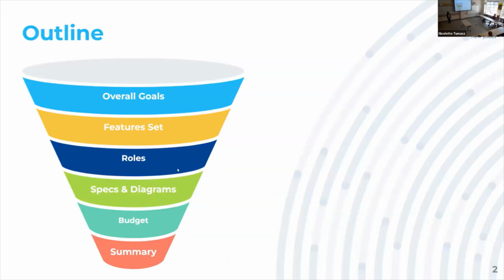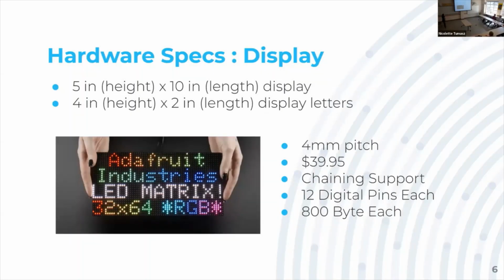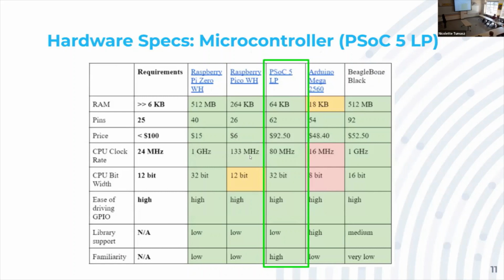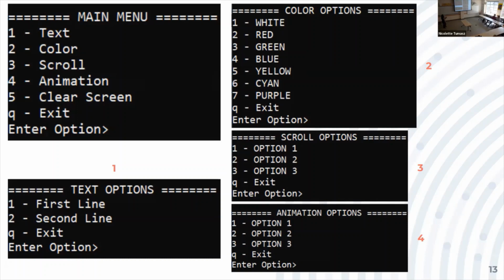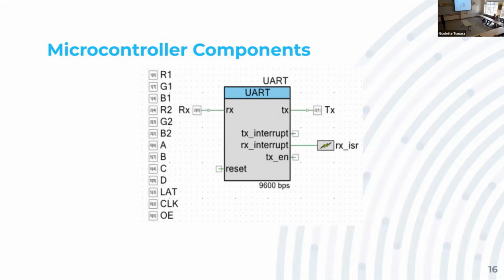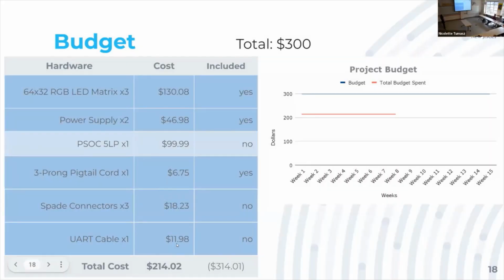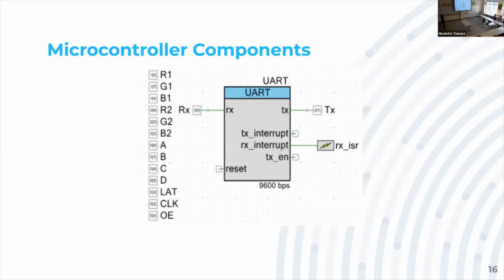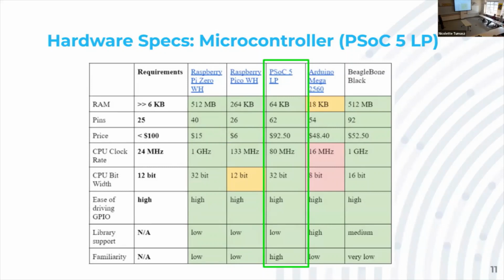Digital Display Banner - TCF 2023, track 9, TCNJ student presentations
Our project involves designing and developing an advanced LED banner display for the ECE Center for Intelligent Systems
located in Armstrong Hall. Many students, faculty, and visitors, especially those outside the bounds of the engineering department, are
unaware of the research lab’s progress. Designing and implementing this advanced display would solve this issue and make it possible
to share information on current news and progress on research work. The system will have a command line interface, which allows the
user to customize what is shown on the display with different text, colors, and animations. This interface will then interact with the
embedded systems program through the PSoC microcontroller to appear on the banner display.